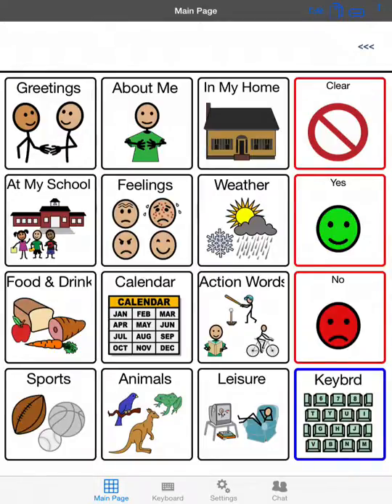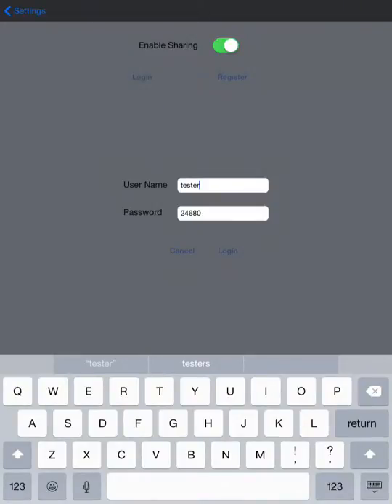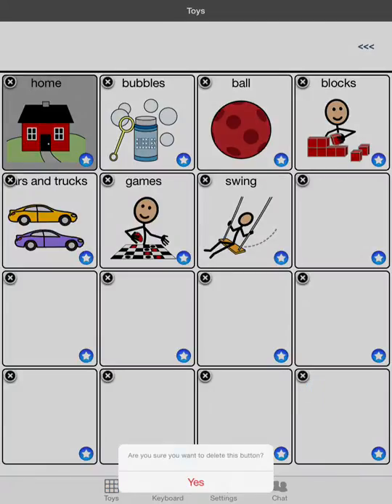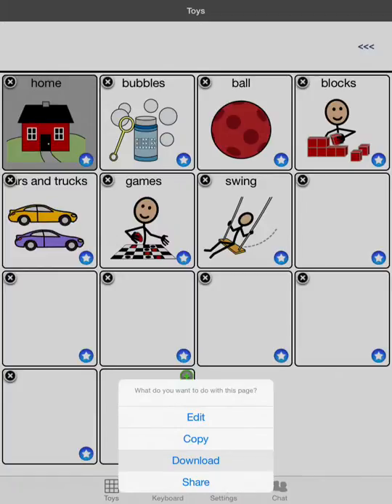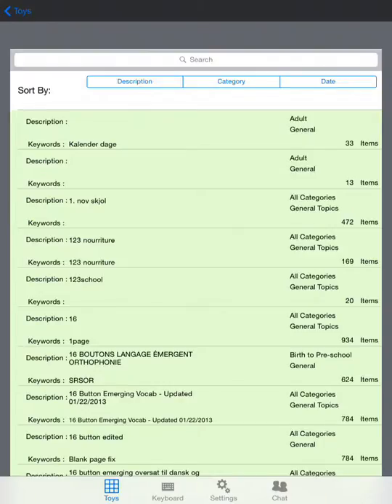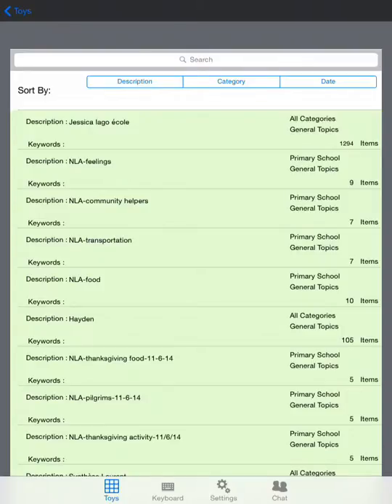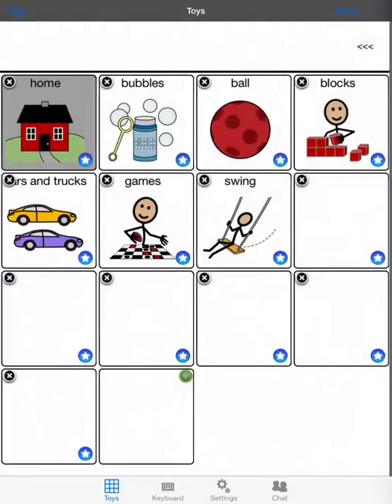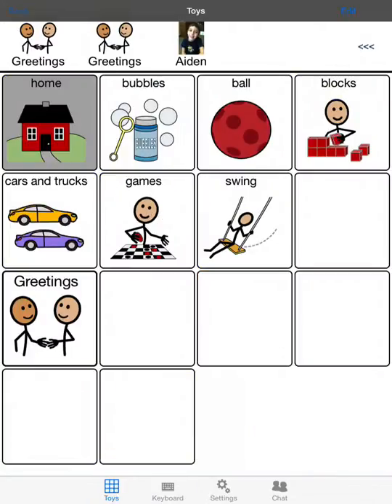Button/Page Sharing with TalkTablet for iOS